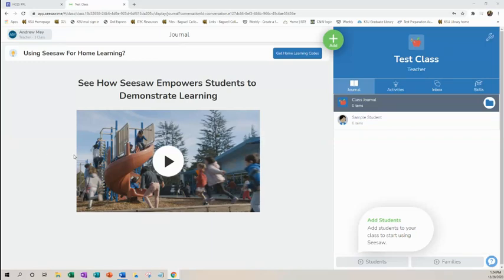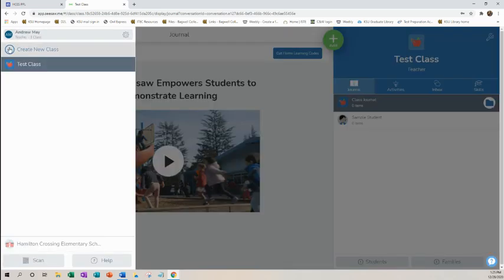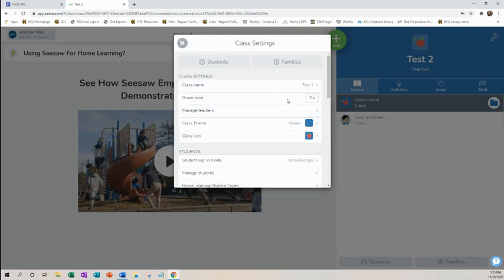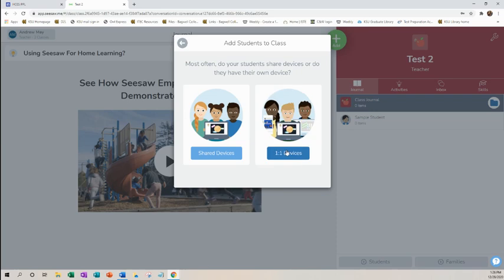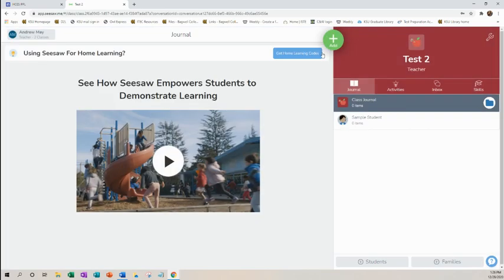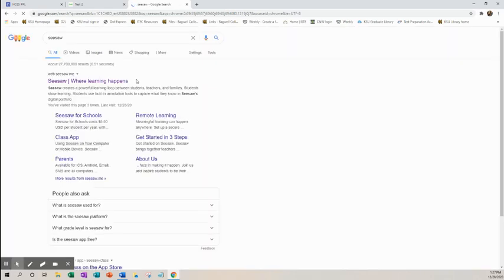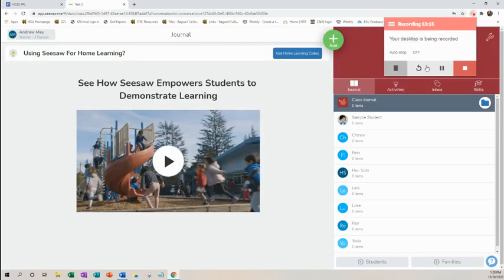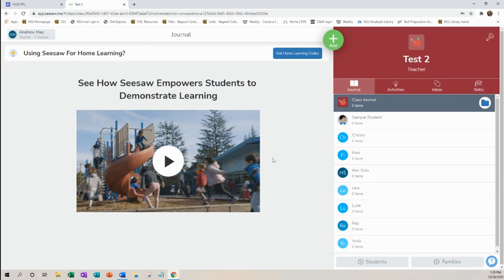Creating a Class, Adding Students, and Student Sign in Instructions